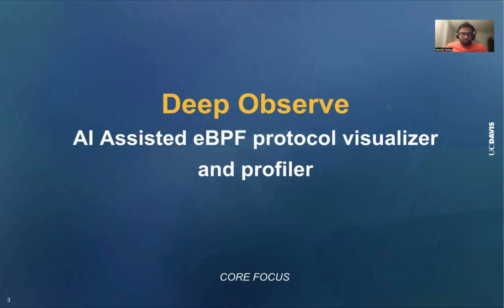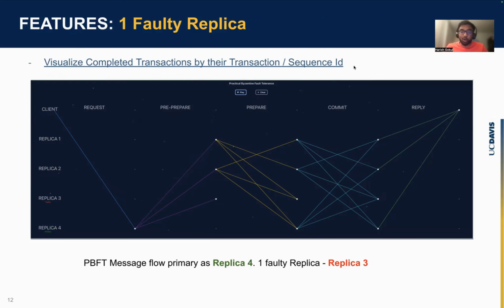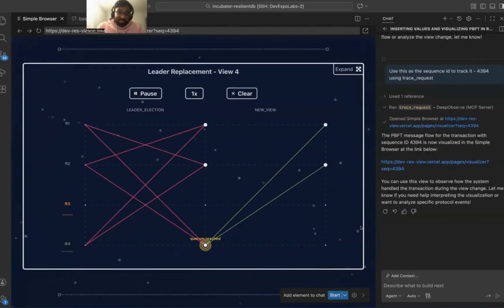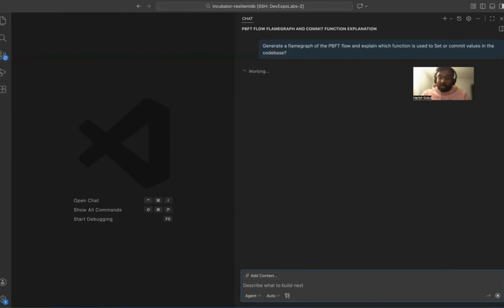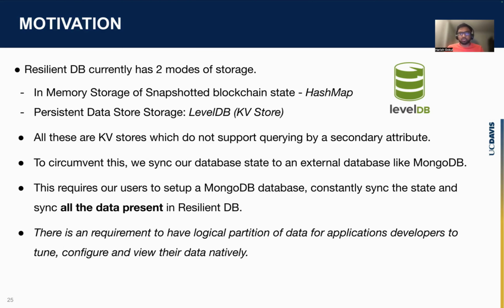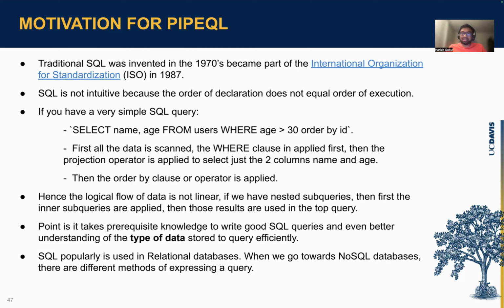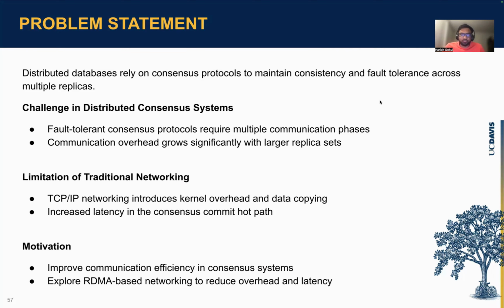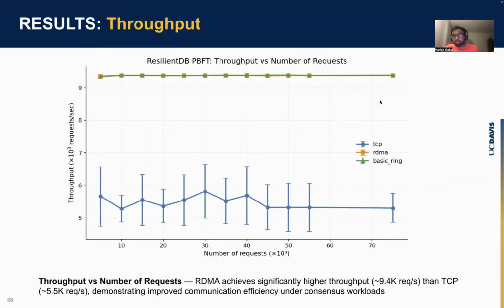Deep Observe: Building AI Assisted Observability forConsensus Protocols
Distributed databases and blockchain systems rely on consensus protocols to maintain consistency, yet few tools exist to observe protocol behavior in live deployments. Existing approaches typically rely on static simulation, offline trace replay, or intrusive instrumentation—each of which is costly and falls short of capturing runtime execution.

DeepObserve addresses this gap as an observability framework for Apache ResilientDB. As part of the DeepObserve project, we present two eBPF-based applications—ResView and ResLens—that instrument running systems with minimal code changes. Each runs as a sidecar, decoupling telemetry from the database execution path and providing low-code, language-agnostic instrumentation. DeepObserve also exposes these tools through MCP servers, enabling AI agents to connect, query runtime behavior, visualize subprotocol execution, and inspect call-stack flamegraphs.

Presented by:
Harish Gokul, MS CS